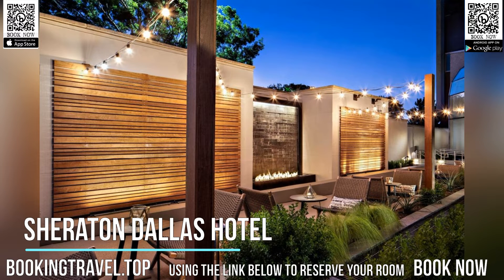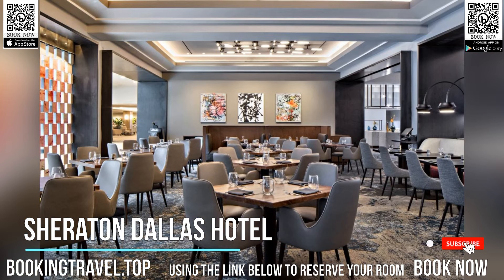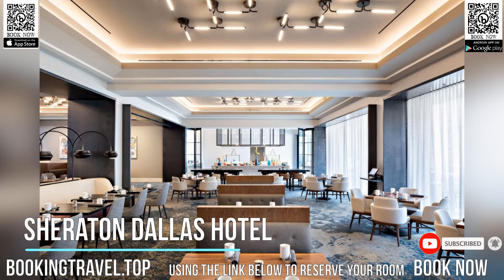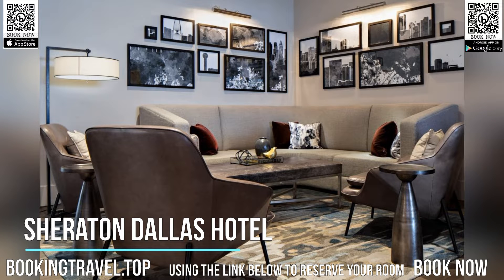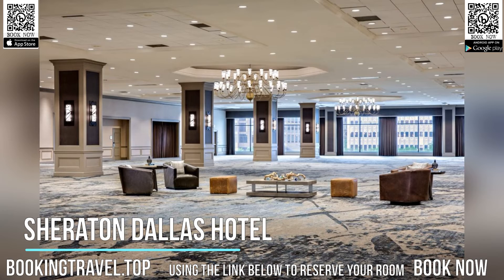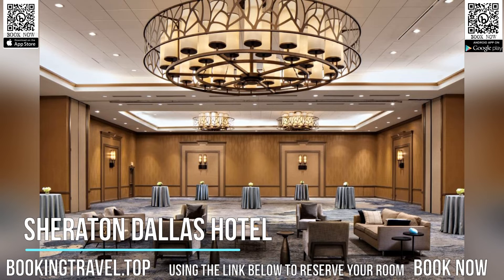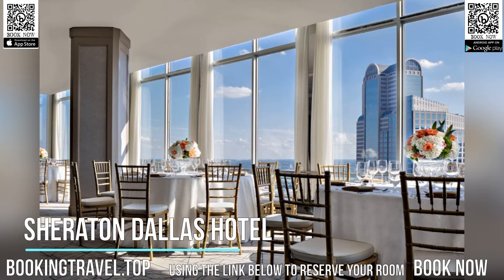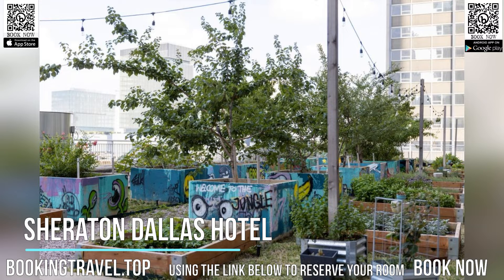Sheraton Dallas Hotel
Book now
Set in downtown Dallas, 400 m from AT&T Performing Arts Center, The Sheraton Dallas is perfectly located and has been comprehensively transformed! The hotel features several dining options including a Grab ‘n Go market, an outdoor pool and a fitness center.

Each room at this hotel is air conditioned and features a flat-screen TV, a coffee machine, free WiFi and a private bathroom. Other amenities include free toiletries and a hairdryer. Select rooms have a seating area.

You will find a 24-hour front desk.

Dallas World Aquarium is 0.6 mi away, while John Fitzgerald Kennedy Memorial is 0.7 mi from The Sheraton Dallas. Love Field Airport is 5 mi away